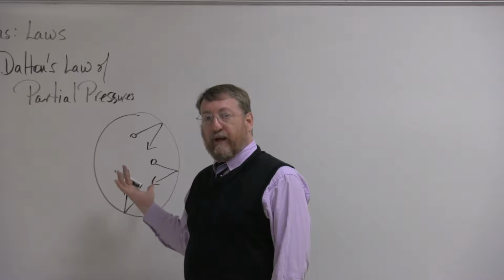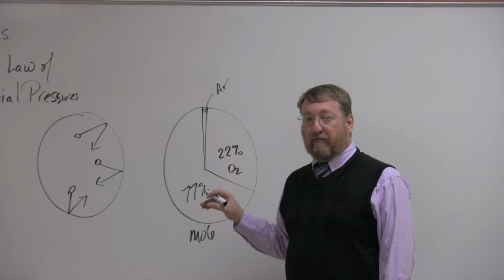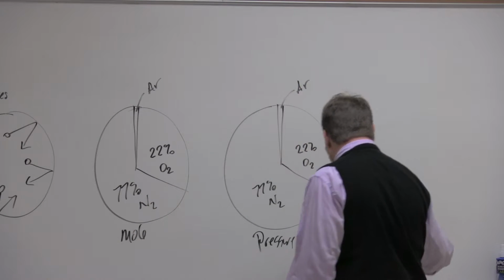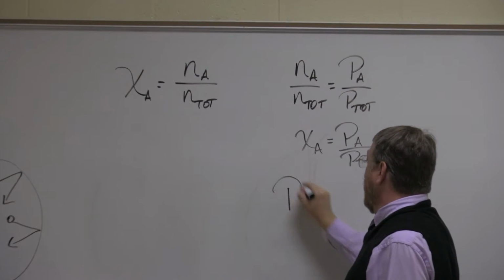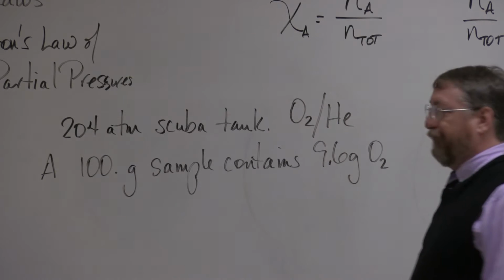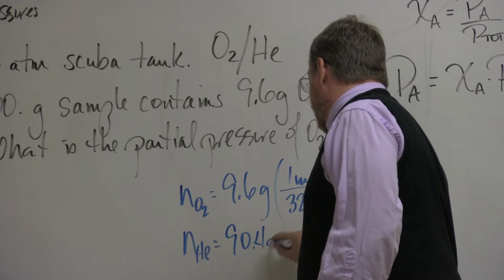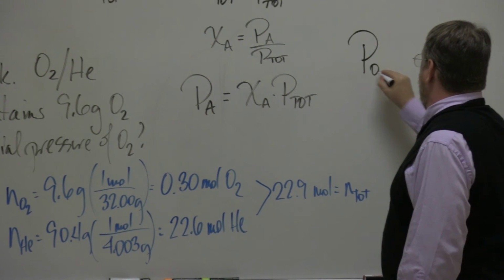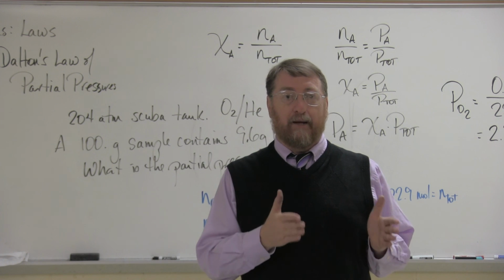U6VG9D - Dalton's Law of Partial Pressures Part B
Unit 6 - Dalton's Law of Partial Pressures shows the relationship between gases in a mixture.